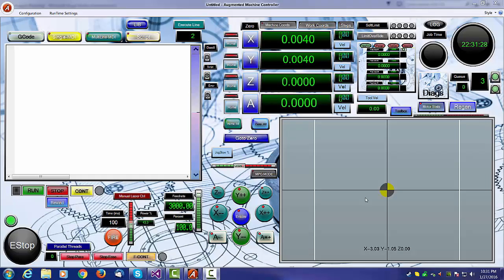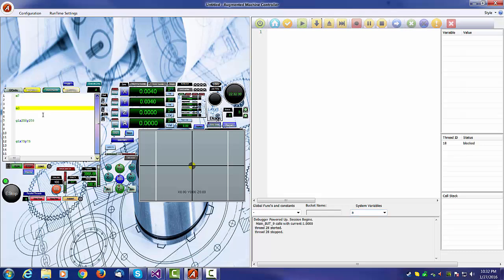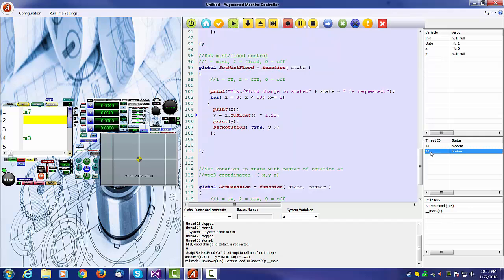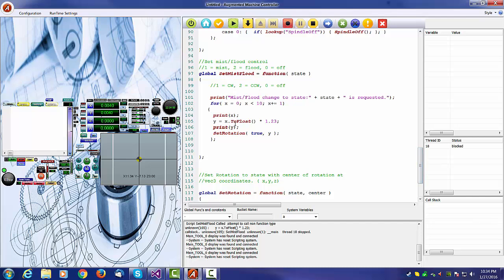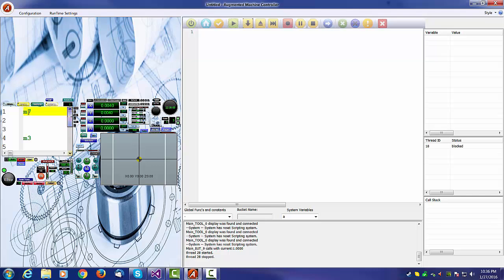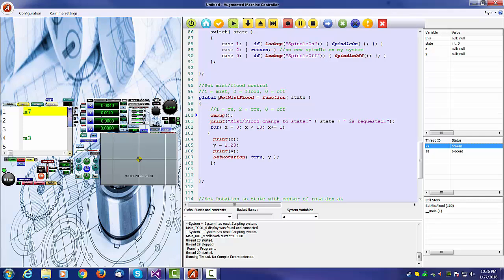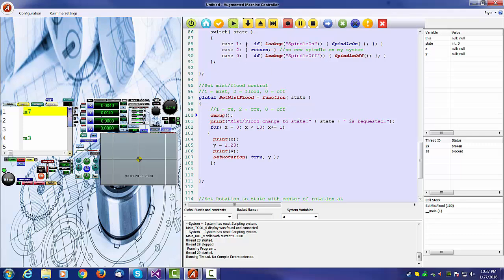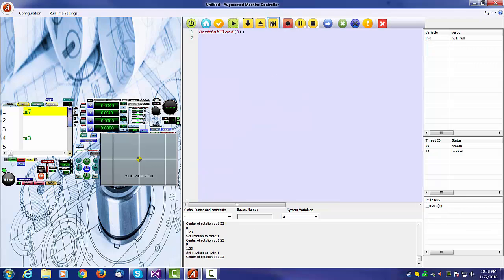debugging scripts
Debugging Auggie Scripts